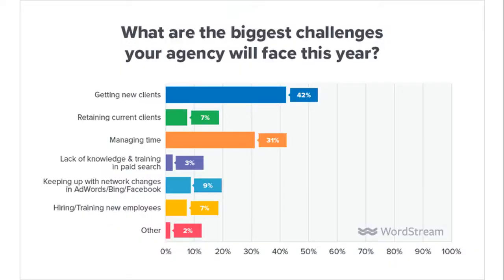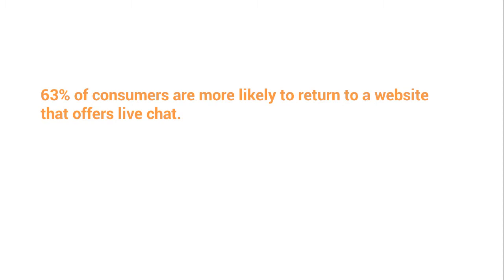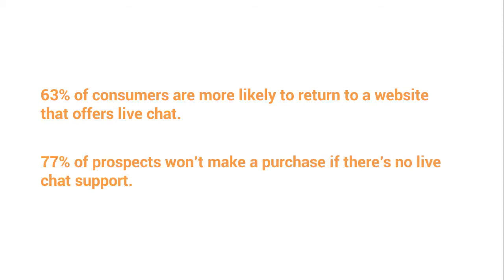3 Must-Have Tools to Scale Your Digital Marketing Agency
A well-stocked tool box is an electrician, carpenter, and marketer’s most valuable asset.

Anyone who knows how to get something done right (and cares about their safety) has a box with all of their tools inside.

Because they never know when they’ll need a screwdriver, a hammer, or even a plastic knife (sometimes that’s all it takes!) to get the job done.

And if they don’t end up needing one, it can come in handy when any maintenance work pops up too.

The same thing happens in your digital marketing agency.

You need a marketing tool box. You need the digital marketing tools to automate as many areas of your business as possible.

Why? So you can focus on scaling your agency!

Because the key to running a successful agency is to use sharp tools and software that will let you improve your marketing strategy, get more clients, and keep up with your clients’ work.

That’s why in today’s article, I’m going to tell you:

- Why it’s important for your agency to have a handy box of tools so you can be prepared to use them when you need them—and what happens when you don’t have any.

- How it is critical to guard your tools and know when to use them—and how the misuse of them can actually cause injuries to your business.

- And finally, the top 11 tools that will help you scale your digital marketing agency.

Ready to see which tools will bring the most value to your digital marketing agency? But first, let me ask you…